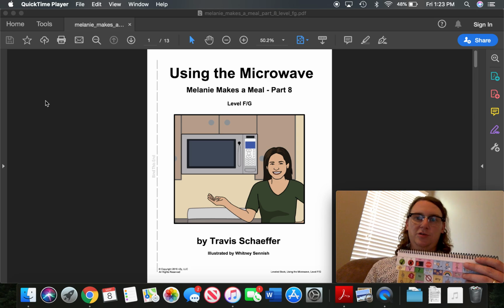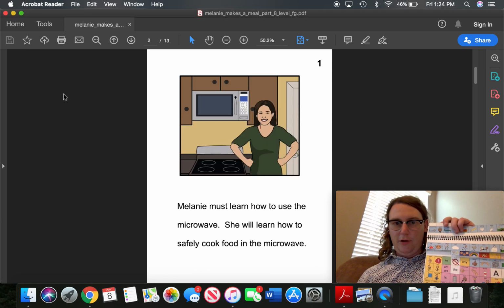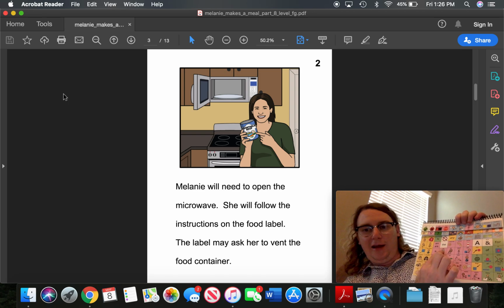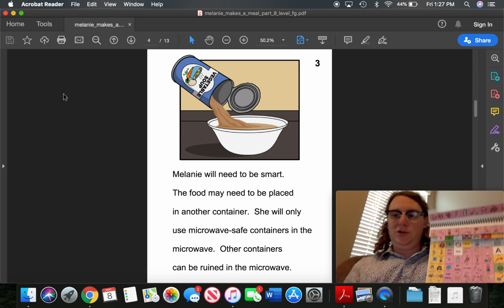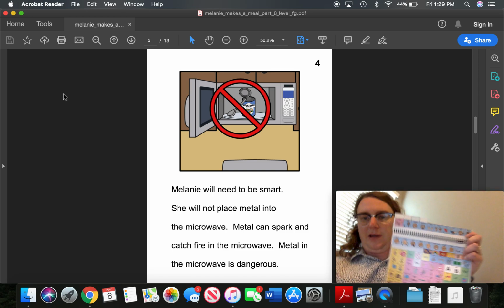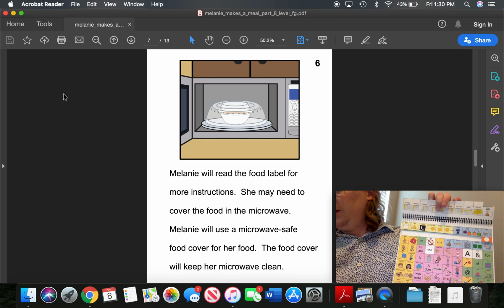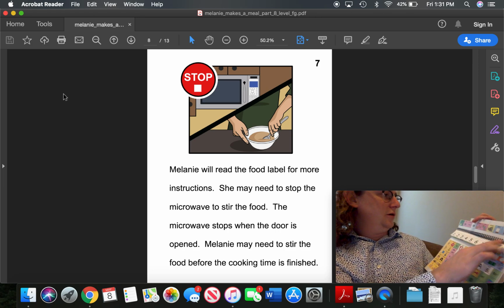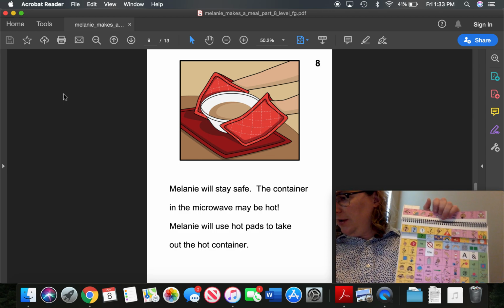Spring ISD - CASE PBL - Week of 5/11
I demonstrate how to talk about the story (Melanie Makes a Meal) using the core vocabulary board and Descriptive Teaching Method.